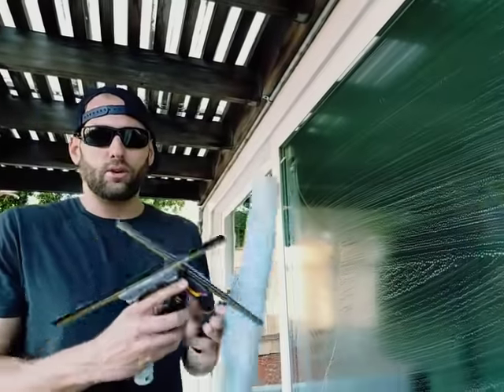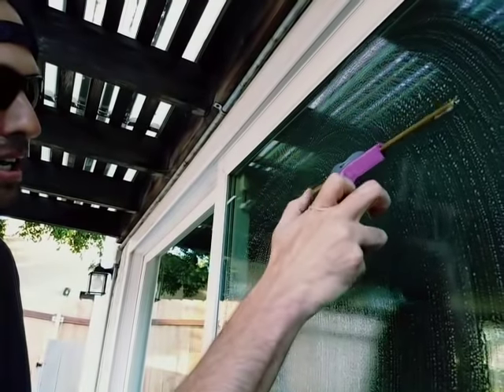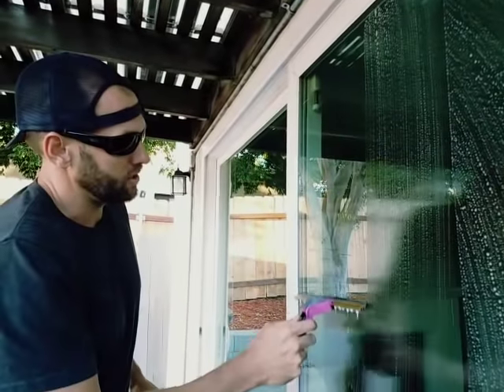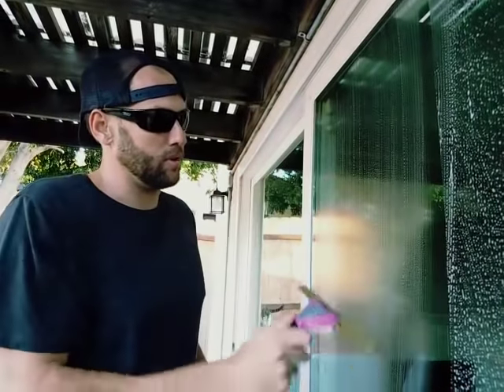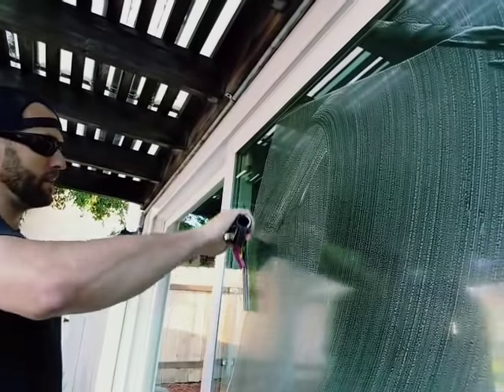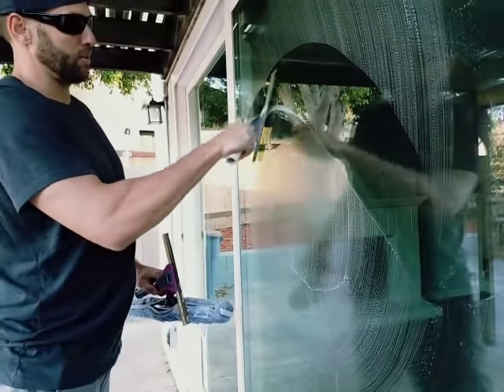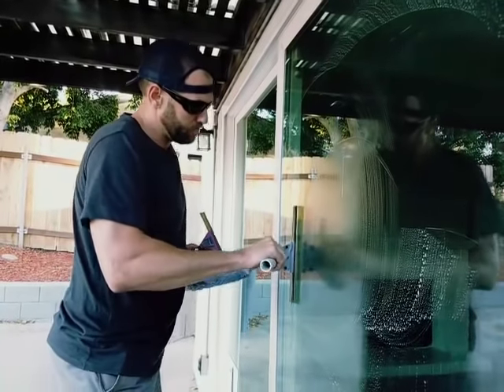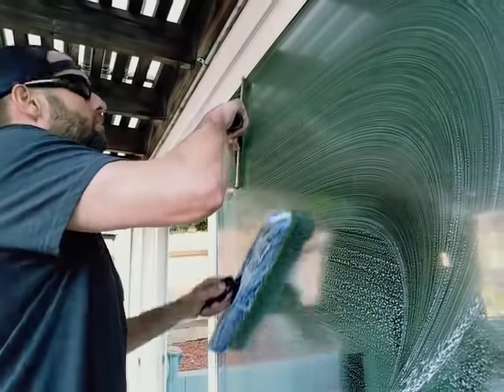The physics of window cleaning rubber/ rubberology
The three basic things that determine a rubbers quality on the glass besides it being new, and that is confidence pressure and speed